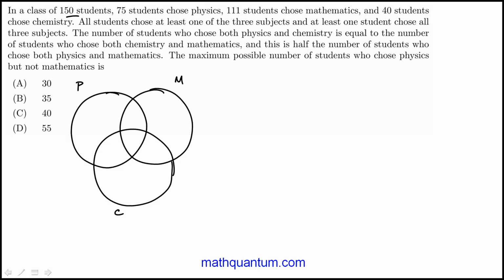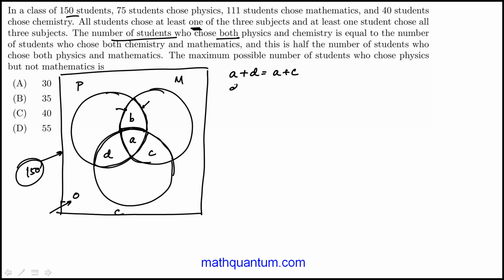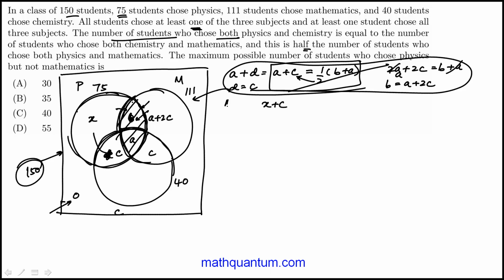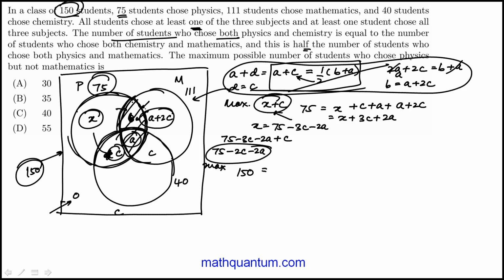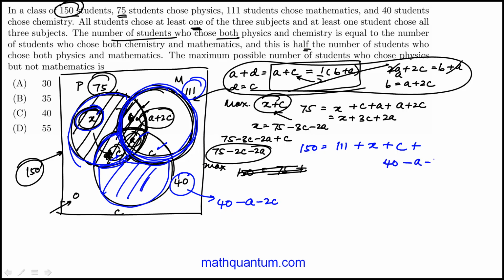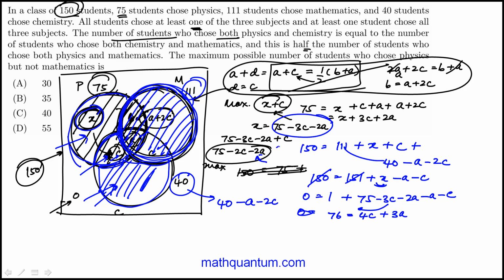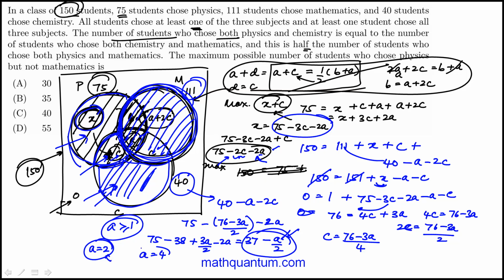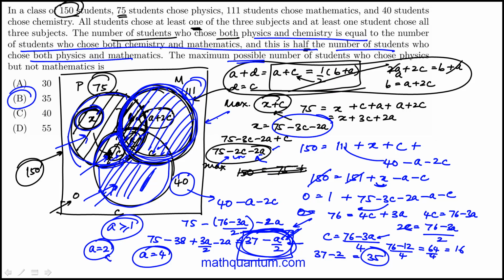Question 14 2025 CAT IIM Quantitative Ability Slot 3 In a class of 150 students, 75 students chose